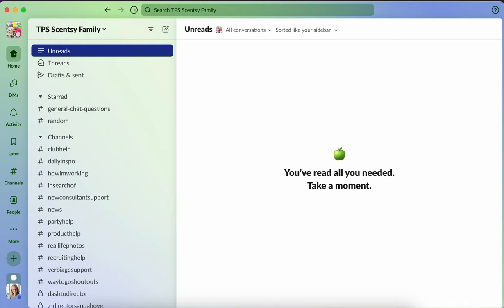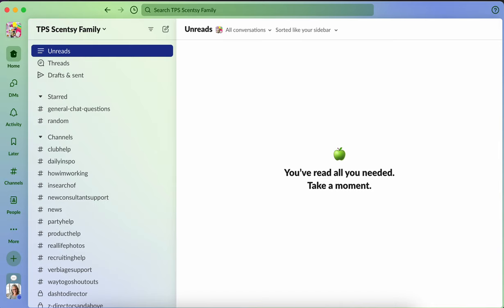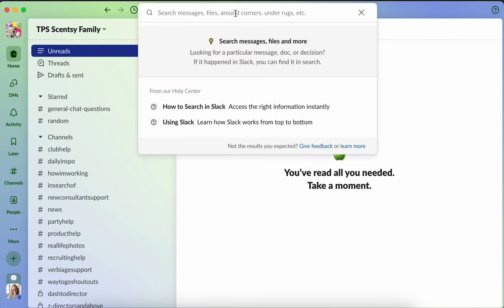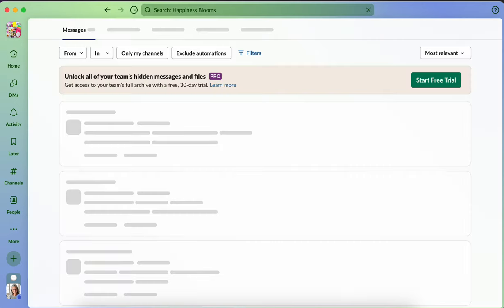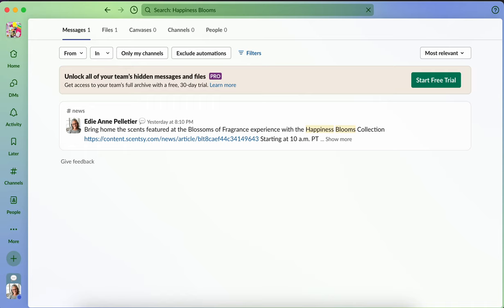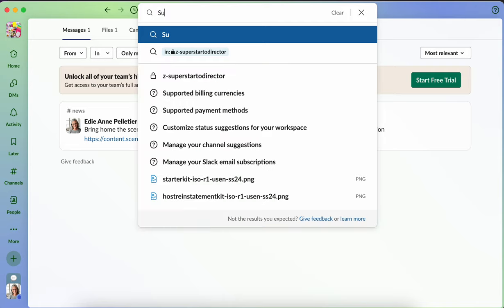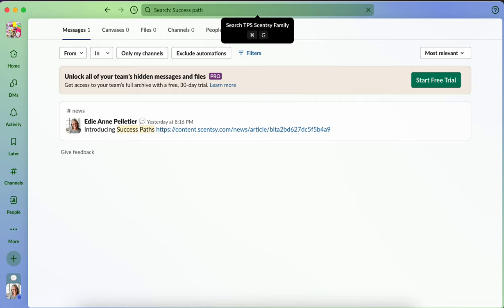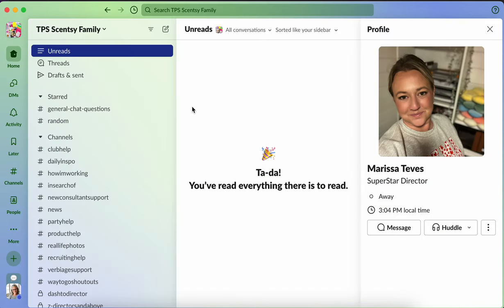How to Seach your Workgroup in Slack - Team Workgroup Training